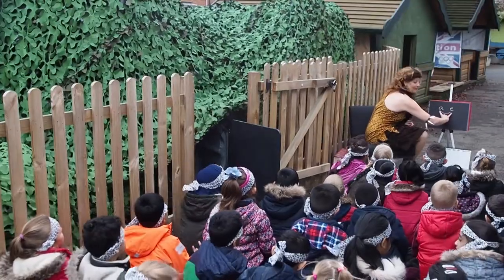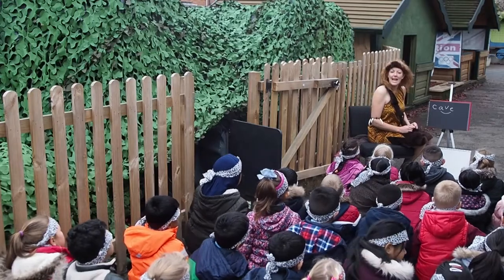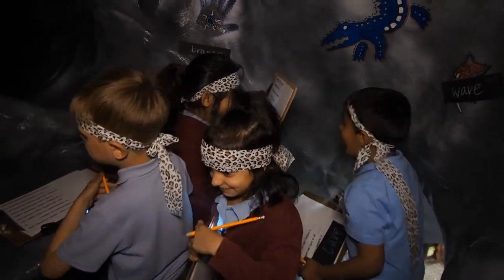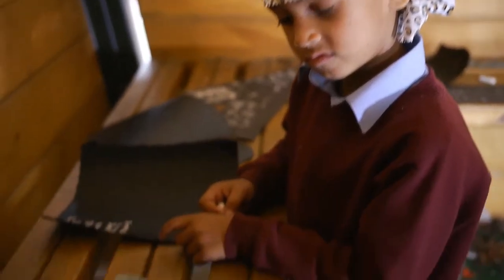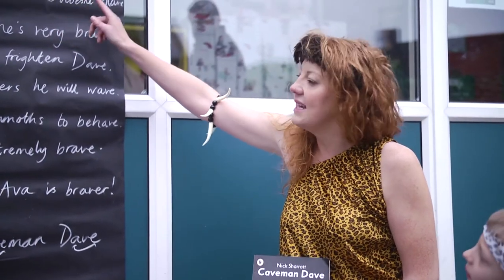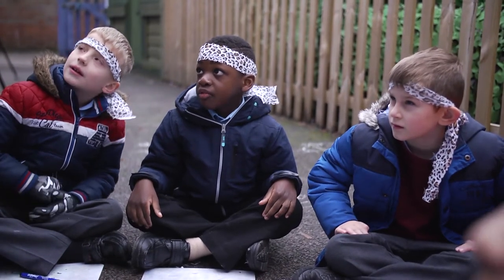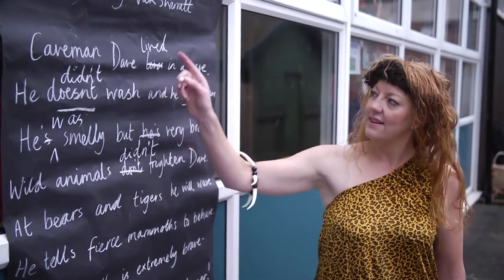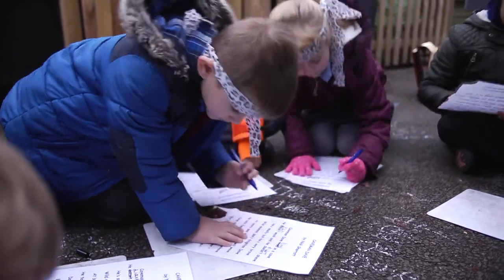StoryTime Phonics Scheme from TTS Group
StoryTime Phonics Scheme

-Complete Phonics programme following letters and sounds
-Proven significant impact on Children's Attainment
-Interactive, visual and practical

A fresh and joyful approach to phonics and now more affordable! StoryTime Phonics is a fully immersive classroom experience for Early Years & KS1 children that teaches phonics following the Letters & Sounds Framework. It is the antidote to dry phonics learning. Structured, planned and systematic, yet fun, creative and adaptable – is it possible to have all of this in one phonics programme? YES! StoryTime Phonics is a holistic, whole class approach to learning to read. Its joyful, yet systematic approach uses real stories to contextualise the phonemes, ensuring high level engagement right from the start. All 44 sounds are covered, as well as alternative graphemes – everything from the beginning of reception to the end of year1. How does it work? Each sound is introduced by the Phonic Fairy as she flies into a carefully chosen and well-loved book. She reads the story in a beautifully produced video.Children learn and practise the Caption Action linked to each story. Daily lesson plans are full of engaging activities for all types of learners at all levels. They follow the Letters and Sounds format and are linked to the story or stories. High Frequency Words are systematically introduced by phase within each lesson and regularly reviewed over the weeks that follow. The Tricky Troll likes to get involved and ‘help’ children with his Tricky Words! Talking Bookmarks are full of carefully thought out discussion points to aid deeper comprehension. Children will want to re-visit the stories and videos again and again. Teachers can use any of the filmed lessons to see exactly how a session might be organised. The films quickly demonstrate how the programme and works, as well as how much fun the lessons can be